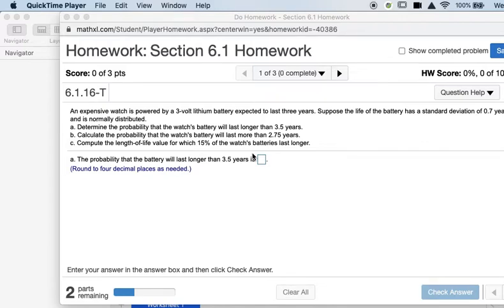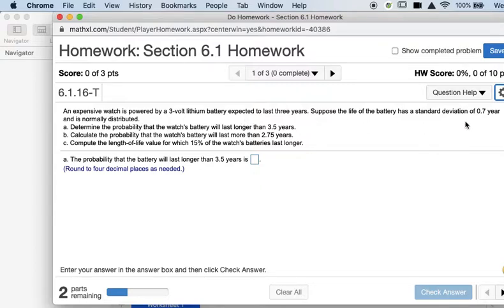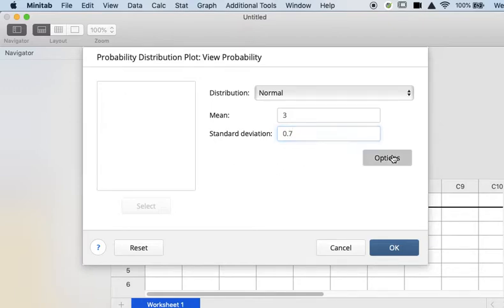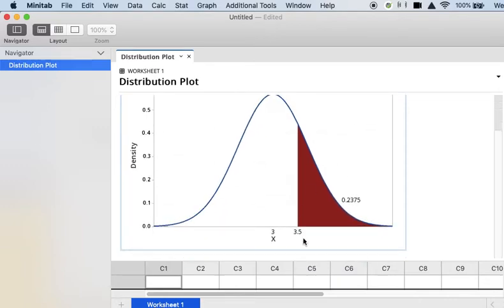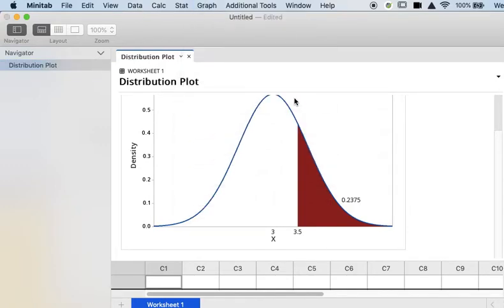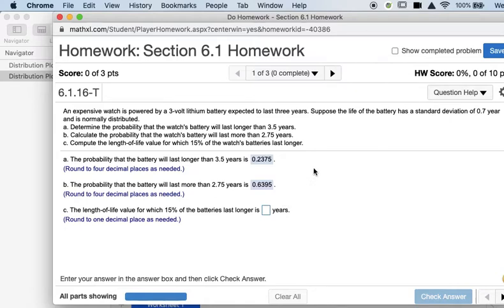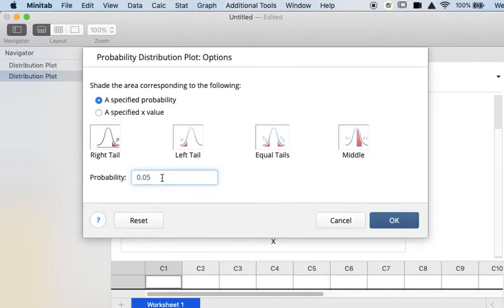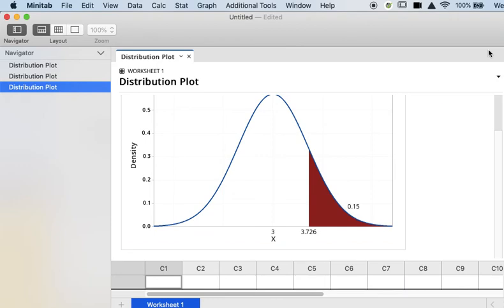Minitab 19: Calculating Normal Probability